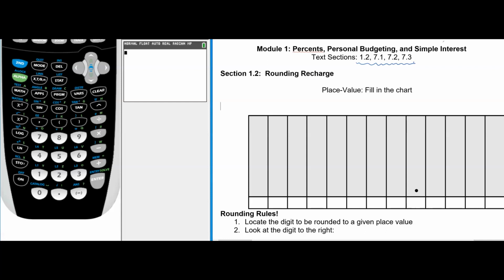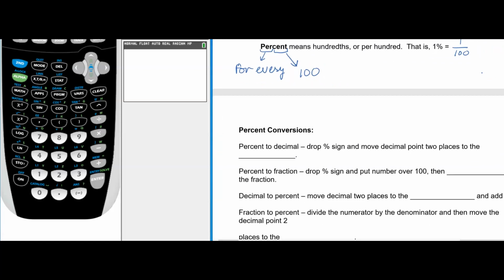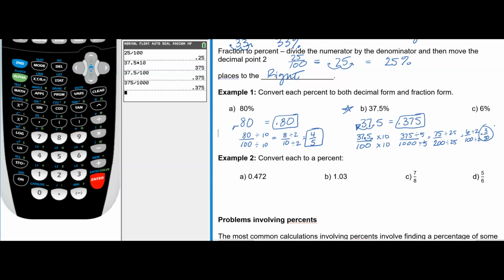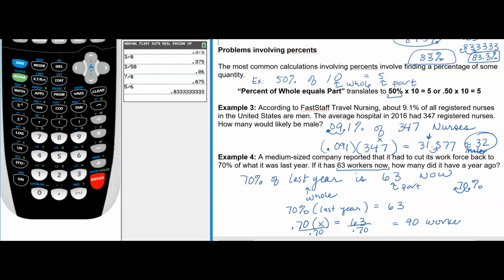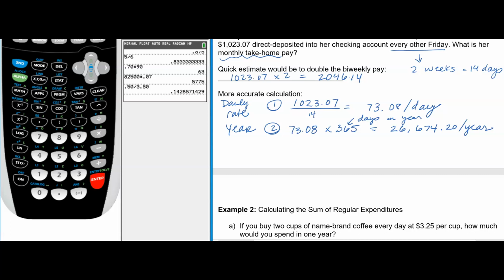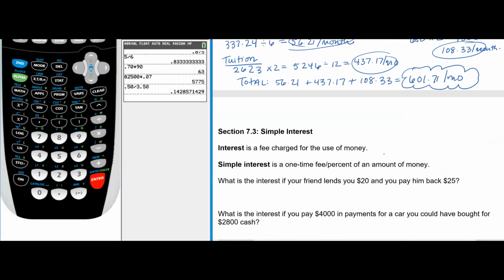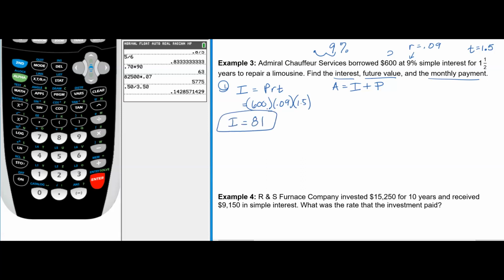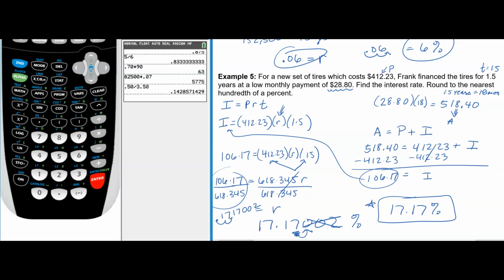MTH 125 Module 1